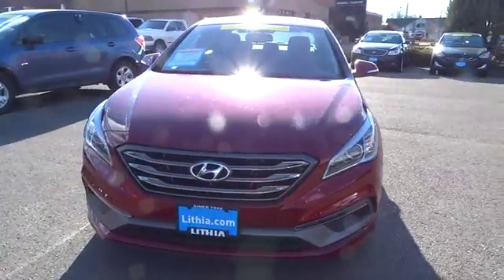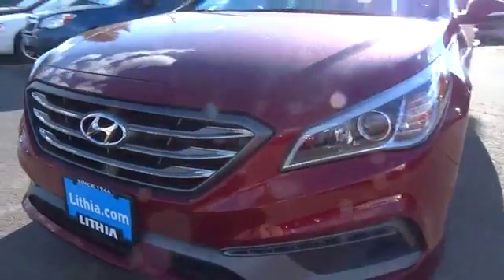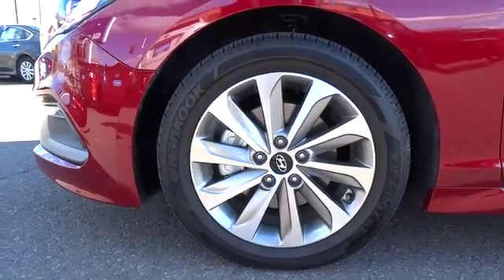2015 HYUNDAI SONATA Great Falls, Missoula, Helena, Billings, Kalispell, MT FH041881A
2015 HYUNDAI SONATA
Lithia Buick GMC Great Falls: Servicing Great Falls, Montana near Missoula, Helena, Billings, Kalispell, MT.

Lithia Buick GMC Great Falls
800 Central Ave

LOW MILES - 9,684! 2.4L Sport trim. EPA 35 MPG Hwy/24 MPG City! Heated Seats, Satellite Radio, Aluminum Wheels, Back-Up Camera. CLICK NOW!br /br /KEY FEATURES INCLUDEbr /Heated Driver Seat, Back-Up Camera, Satellite Radio. Rear Spoiler, MP3 Player, Onboard Communications System, Aluminum Wheels, Remote Trunk Release, Keyless Entry, Steering Wheel Controls. br /br /EXPERTS REPORTbr /AutoCheck One Owner br /br /Fuel economy calculations based on original manufacturer data for trim engine configuration. Please confirm the accuracy of the included equipment by calling us prior to purchase. br / Some of our used vehicles may be subject to unrepaired safety recalls. Check for a vehicle's unrepaired recalls by VIN